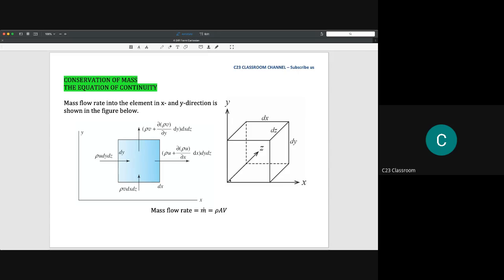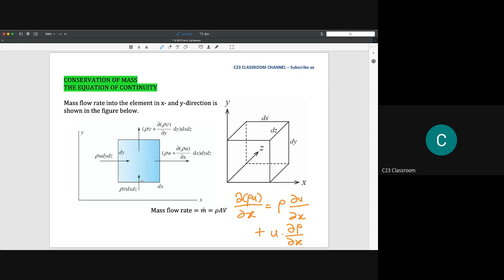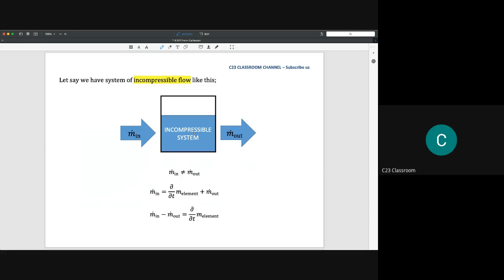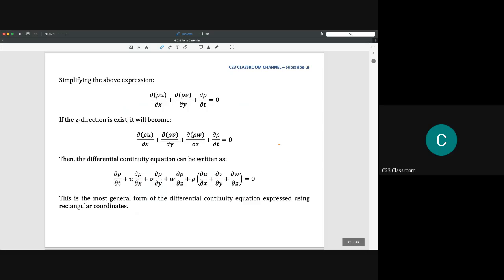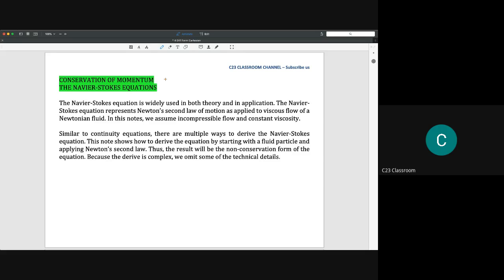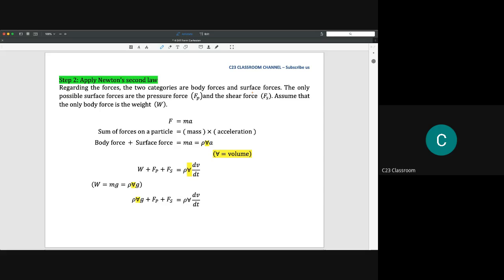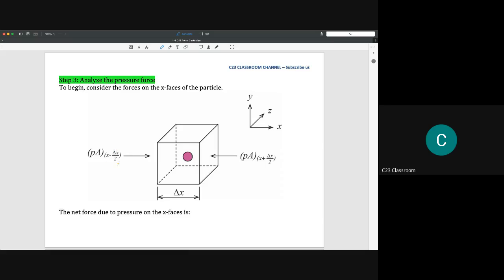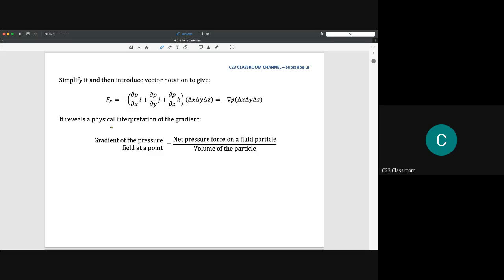C1-1 continuity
1313